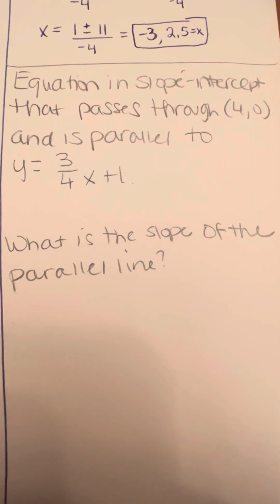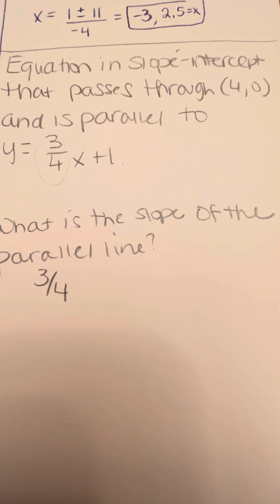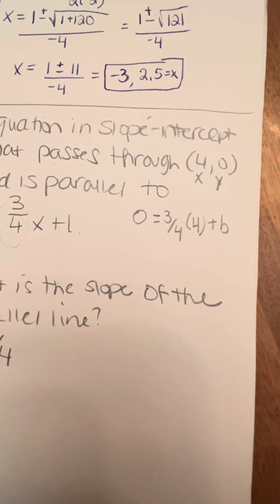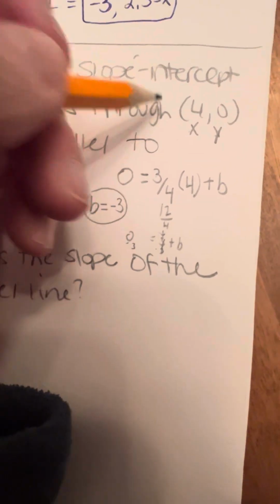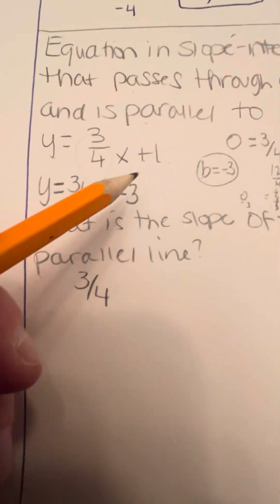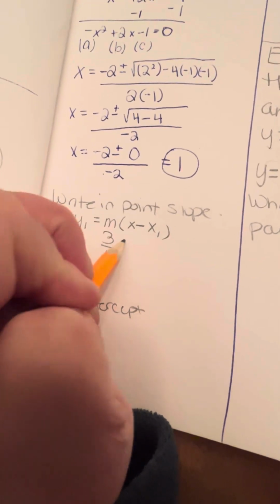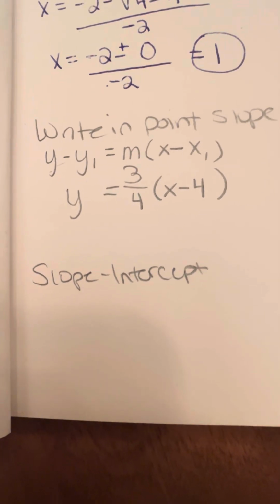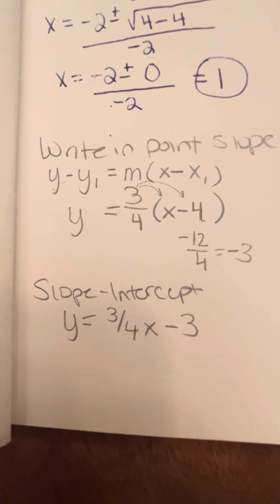Finding equations of point slope and slope intercept form